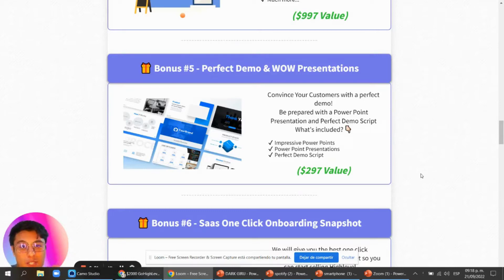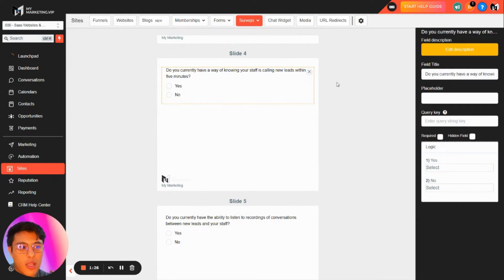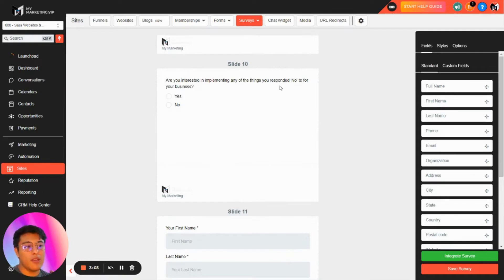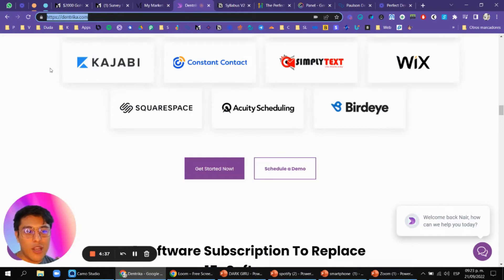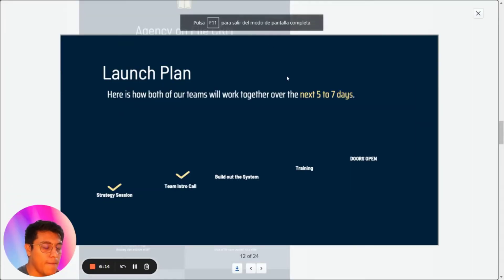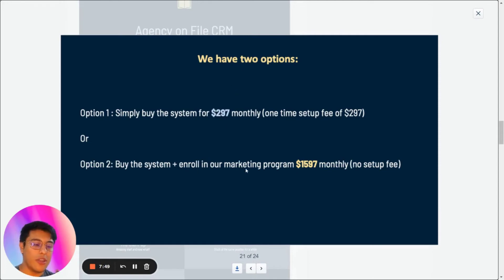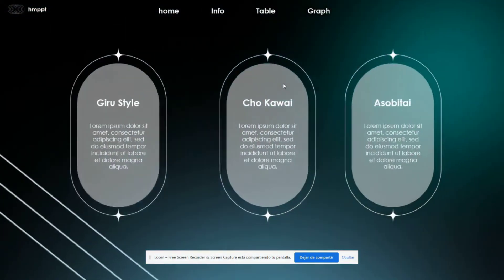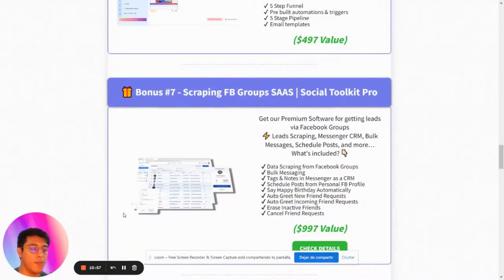🍕 How To Sell Highlevel With Perfect GHL Saas Pitch Deck [$997 Value]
00:00 Start
01:04 Marketing Audit Survey
03:54 GHL Saas Branding
05:16 Potential Niches
05:40 Perfect Sas Pitch Deck
07:29 Genially Tool
07:40 Paulson Demo
08:16 Podium Pitch
08:41 Spotify Saas Template
09:02 Wow Pitch PPT

🎁 I WANT TO GIVE YOU 100+ TEMPLATES IN YOUR GHL ACCOUNT
ttps://click.mymarketing.vip/GoHighLevelBonus

🔥🔥🔥 JOIN MY FREE COURSE "1 Month To Start Your Pi-Saas [1k per month Roadmap]"

●▬▬▬▬▬▬ Recommended Videos ▬▬▬▬▬▬▬●

The opinions expressed here are my own and are not official statements of HighLevel LLC or any other saas. I mostly do this to earn your trust, increase my authority as a content creator and help others build their saas towards the dream! @GoHighLevel